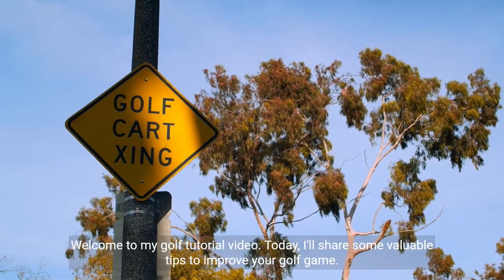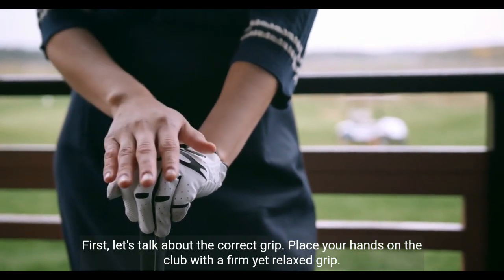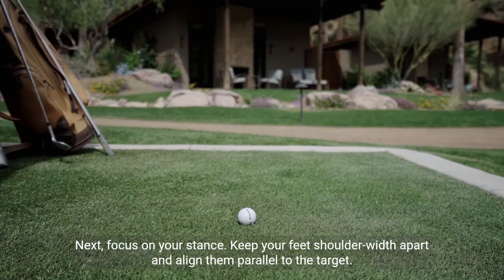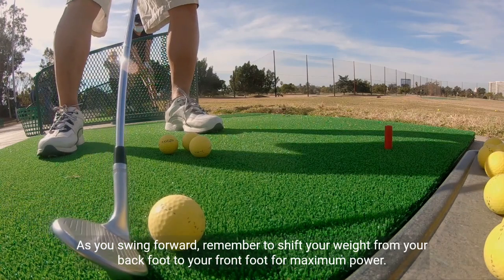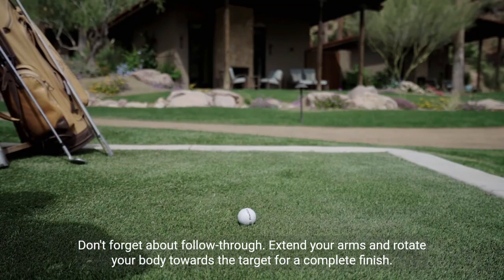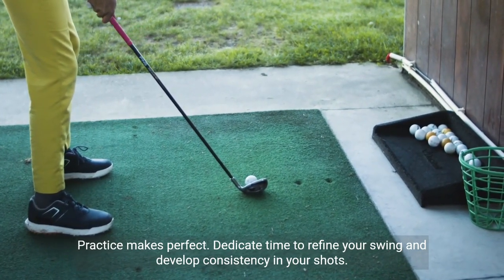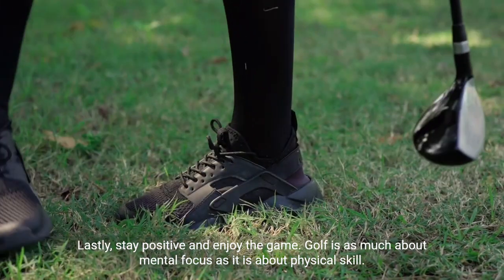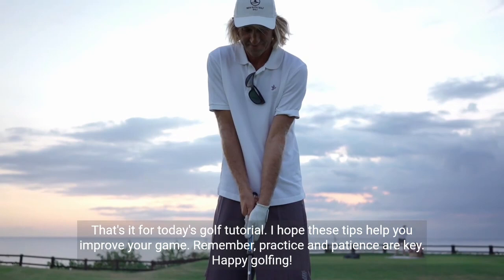Golf Fundamentals: Mastering the Swing, Perfecting the Putt, and More! ⛳🏌️‍♂️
Learn the basics of golf and improve your skills with these helpful tips. This tutorial covers golf swing techniques, putting tips, and more.